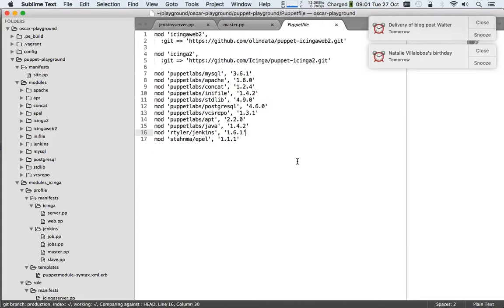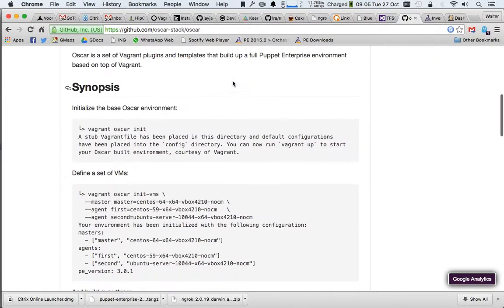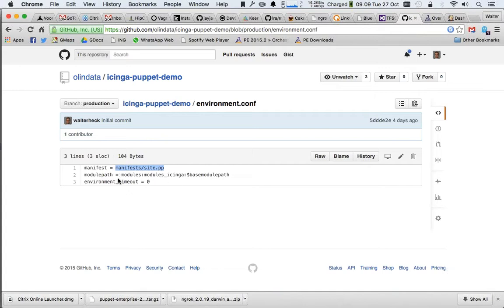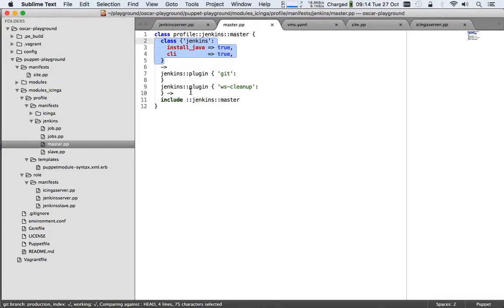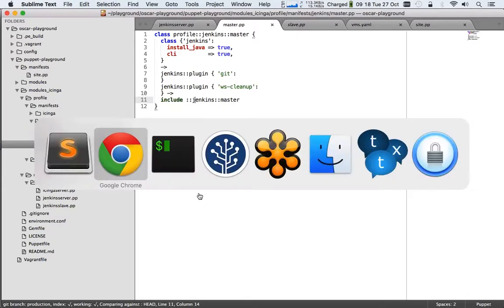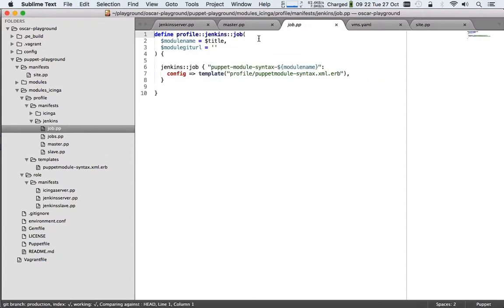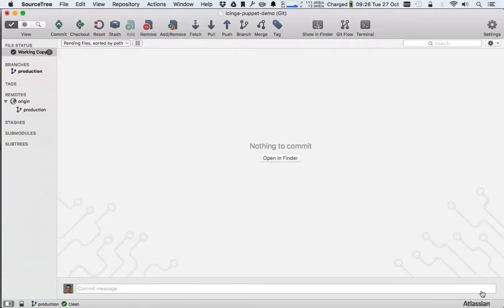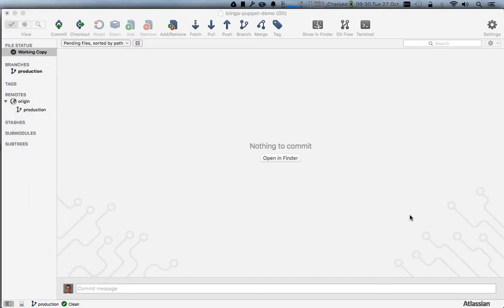Setting up jenkins with Puppet